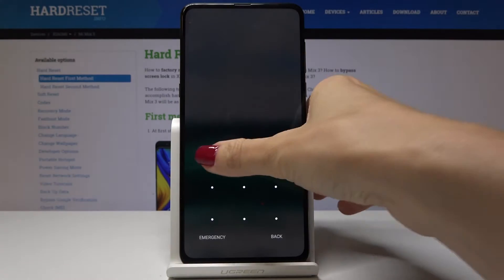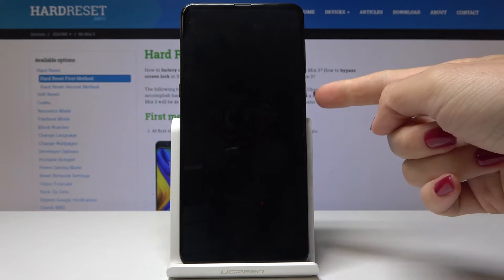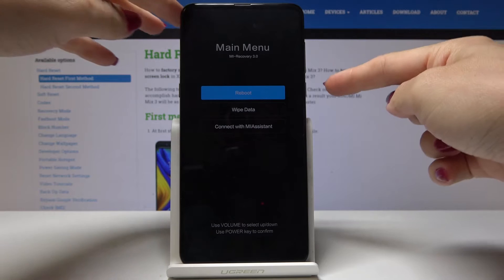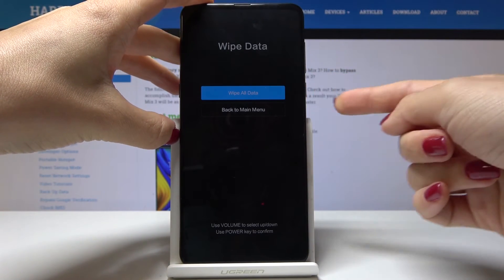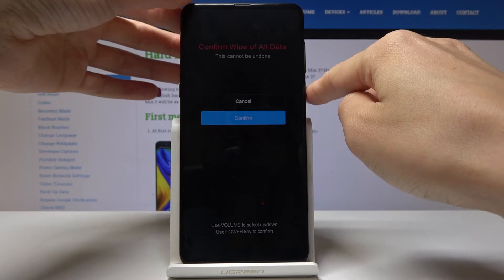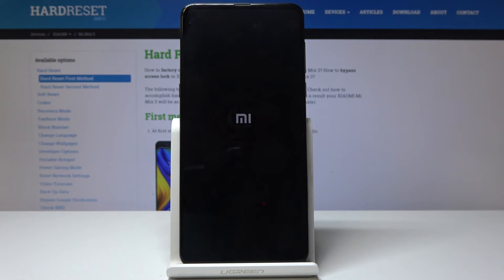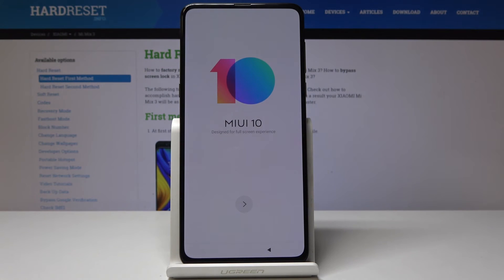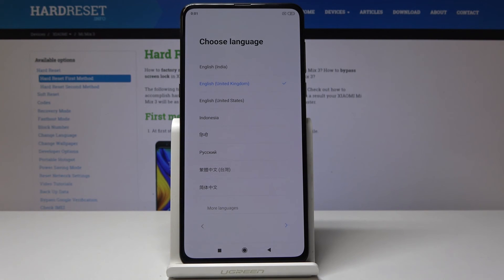XIAOMI Mi Mix 3 HARD RESET / REMOVE SCREEN LOCK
In order to hard reset Xiaomi Mi Mix 3 use Recovery Mode, one of the methods which you can enter with the key combination. It helps to bypass the screen lock password and remove it. Also it erases installed apps, the data on your phone completely including personal so be careful before you try to perform the reset, make the copy. Recovery Mode will clear the device for the fresh new use. THe best way to bypass fingerprint and remove screen lock from XIAOMI Mi Mix 3.

How to hard reset Xiaomi Mi Mix 3? How to remove password on Xiaomi Mi Mix 3? How to enter recovery mode on Xiaomi Mi Mix 3? How to bypass password on Xiaomi Mi Mix 3? How to factory reset Xiaomi Mi Mix 3? How to master reset Xiaomi Mi Mix 3? How to skip pattern lock in Xiaomi Mi Mix 3? How to erase screen lock in Xiaomi Mi Mix 3? How to perform master reset Xiaomi Mi Mix 3? How to restore Xiaomi Mi Mix 3? How to format Xiaomi Mi Mix 3?